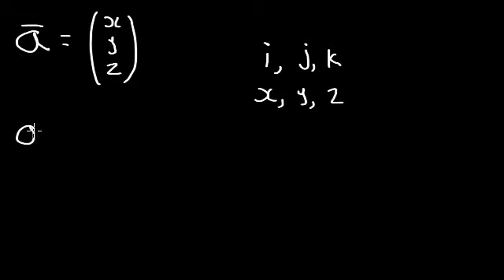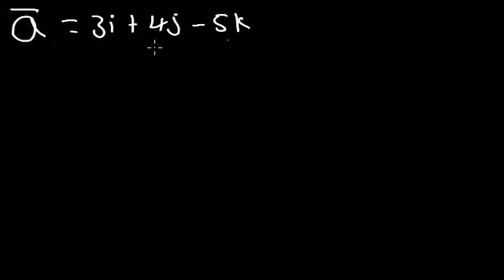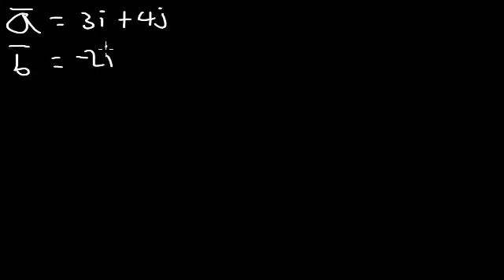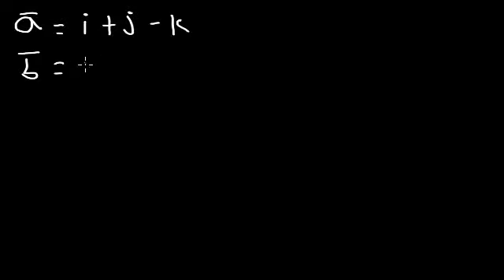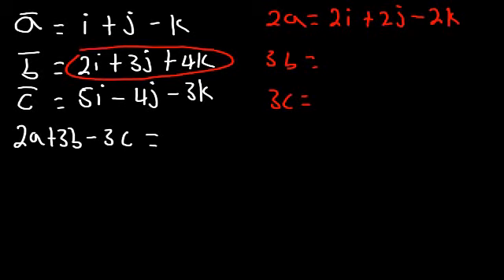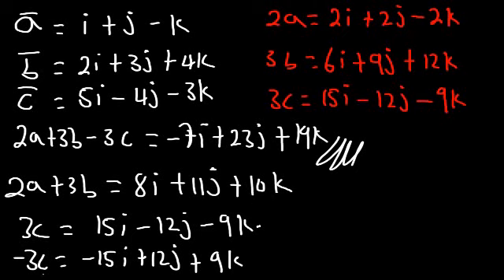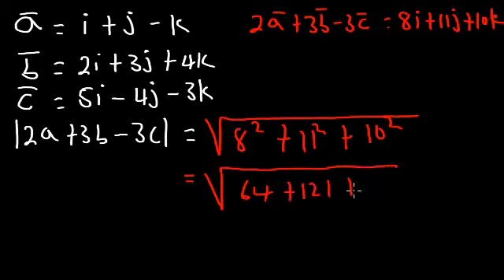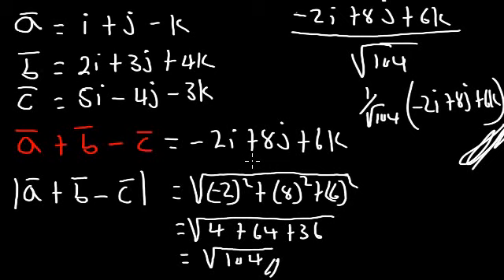Operations of Vector|Addition|Subtraction| Scalar multiplication| Unit & Resultant| Cosine Direction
This video calculus iii video tutorial explains the process of adding, subtraction and multiplying two or more vectors by scalars. The video also talks about the process of finding the unit vector if a given vector likewise the resultant vector for pairs of vectors. The video also includes the process of finding the cosine direction with respect to a particular axis. The video solves plenty of practice problems that will enable you to be effective in dealing with problems involving the listed above.